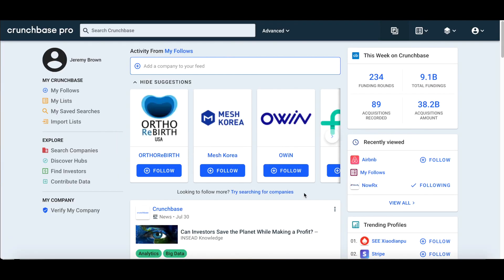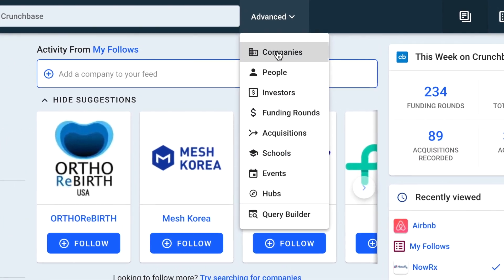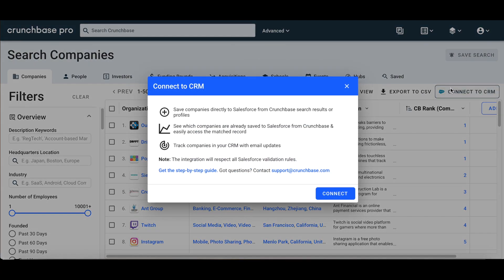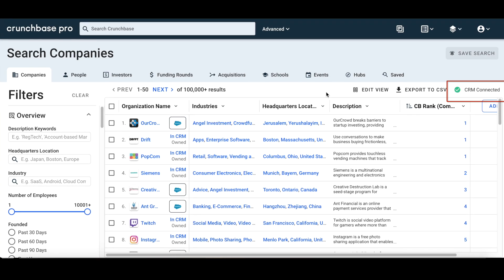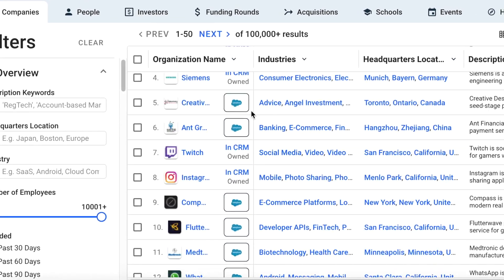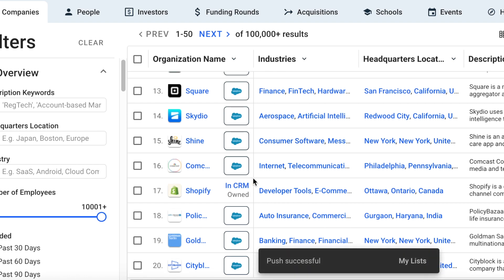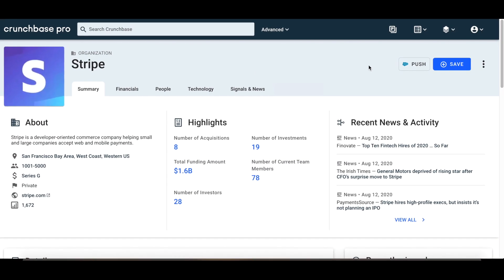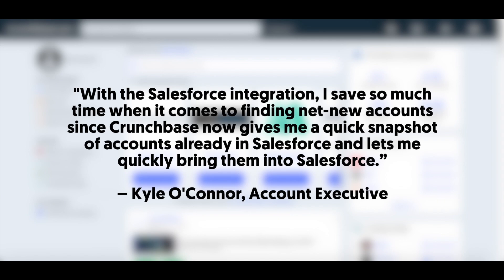How to Use Crunchbase's Salesforce Integration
This video was published on August 25, 2020 and may not be a reflection of our current product offerings. Please go to our website, about.crunchbase.com, for our most up-to-date product information.
Introducing the new Crunchbase Salesforce integration! Sync accounts seamlessly with your CRM. Watch this demo for a step-by-step walkthrough.

Still need support?